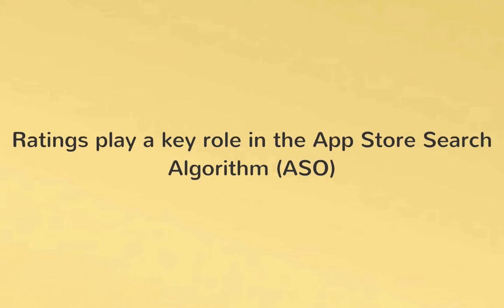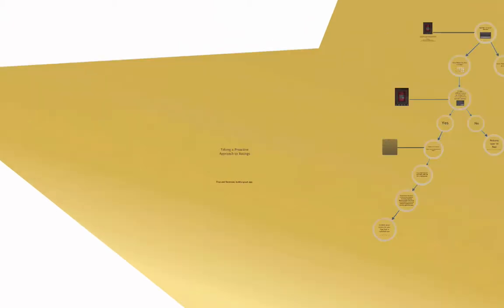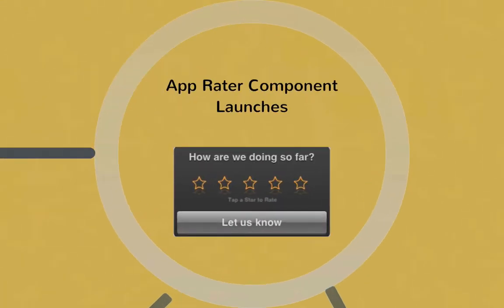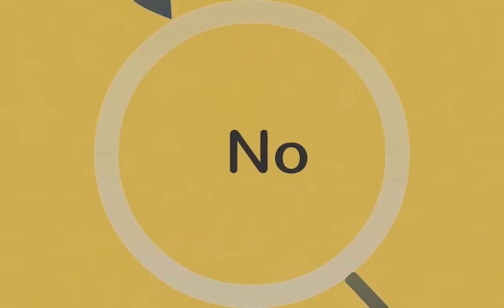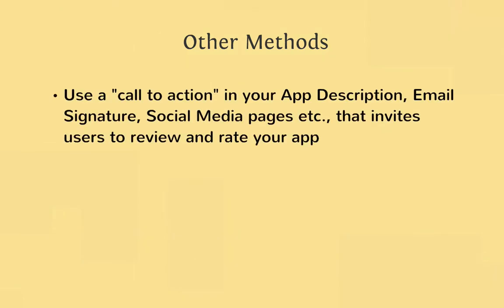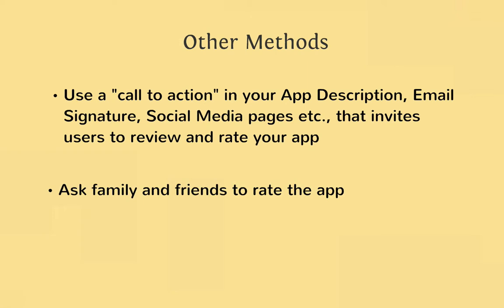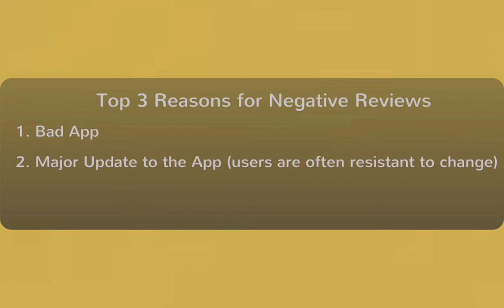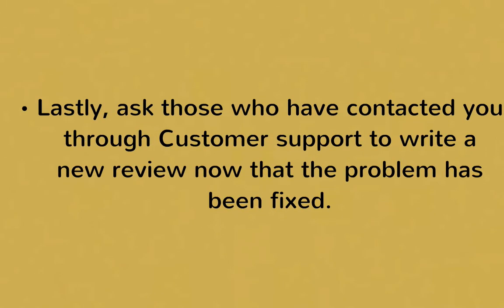Lecture 5 How to Get Great and REAL App Reviews